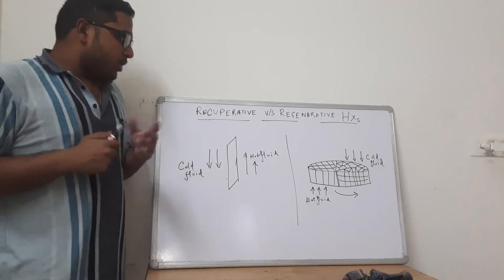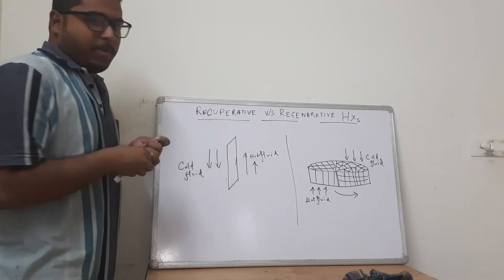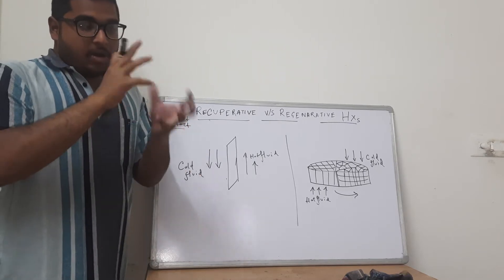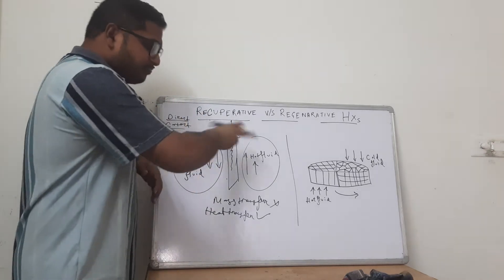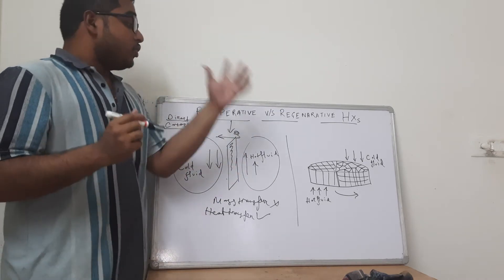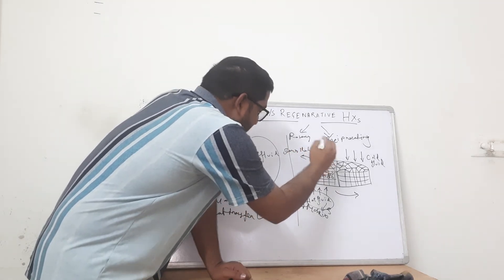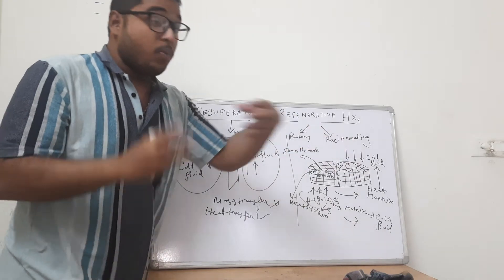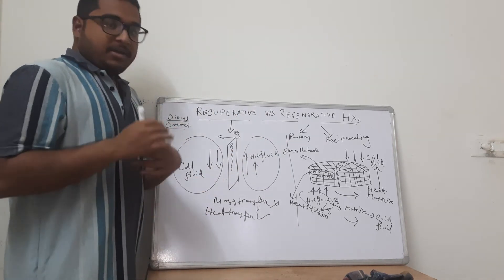RECUPERATIVE v/s REGENERATIVE HEAT EXCHANGERS | DIRECT CONTACT v/s INDIRECT CONTACT HEAT EXCHANGERS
Let us talk about Heat Exchangers once again!

An often asked Interview Question about the difference between Direct Contact and Indirect Contact Type of Heat Exchanger and the difference between Recuperative and Regenerative Type of Heat Exchanger.

Do Watch the Video for Further Insights!

(Process Engineer at Hindustan Zinc Ltd)